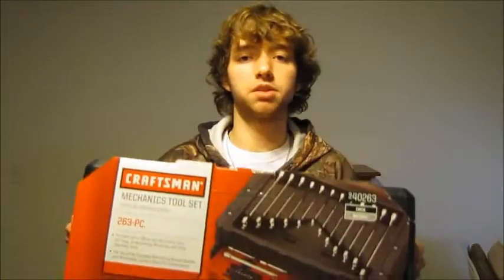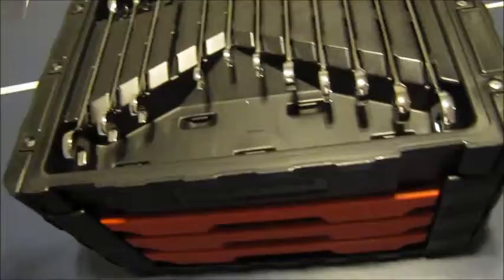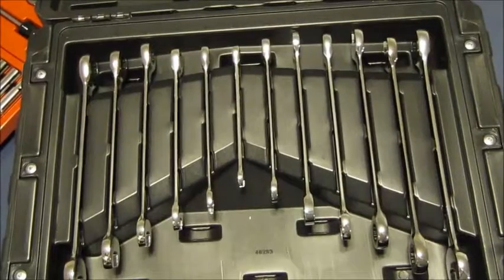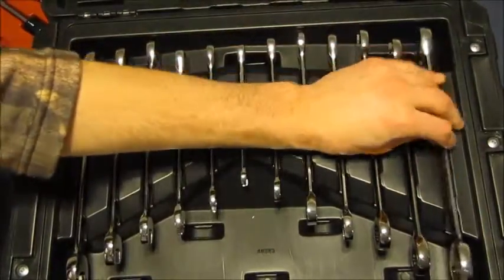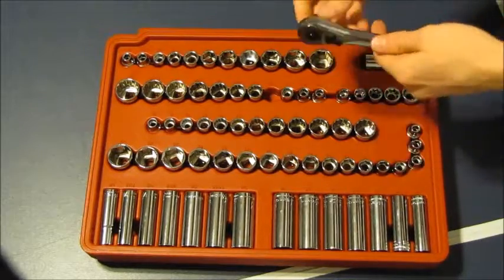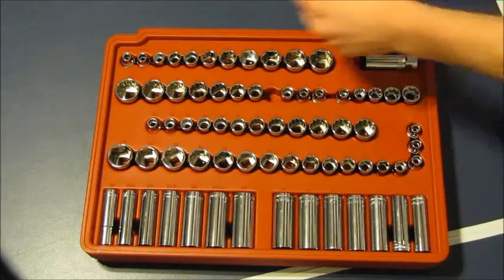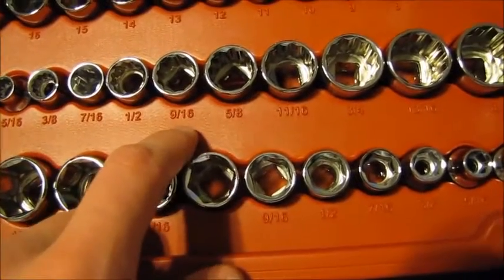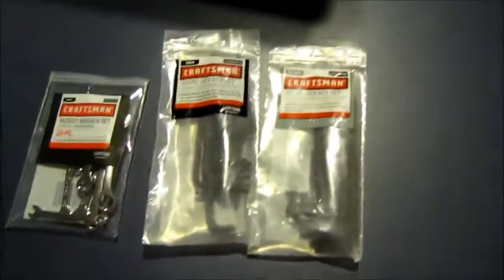263 pc Craftsman Mechanic Tool Set - What is inside?